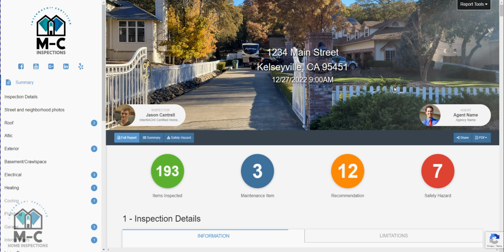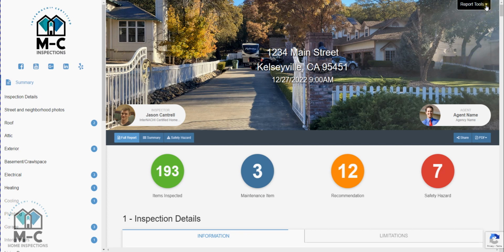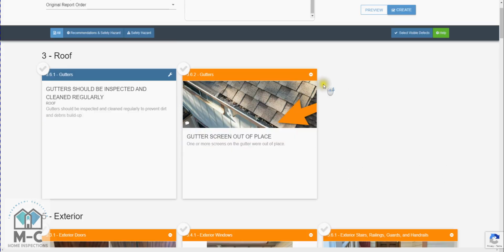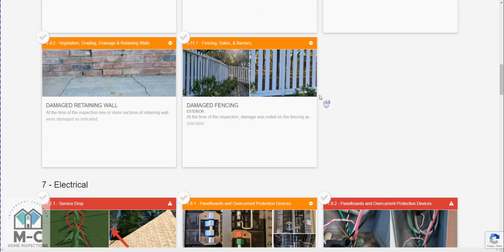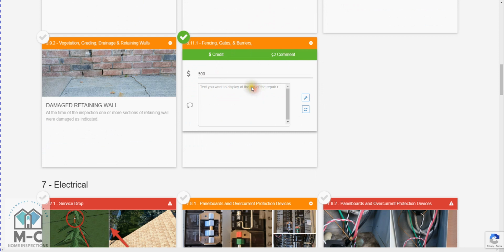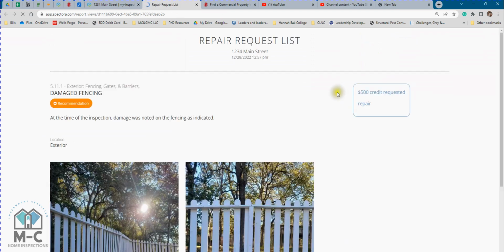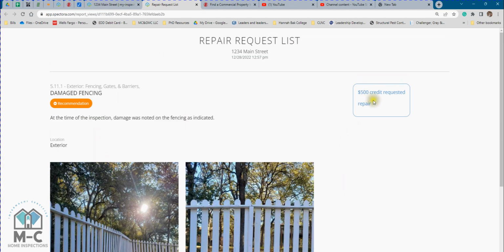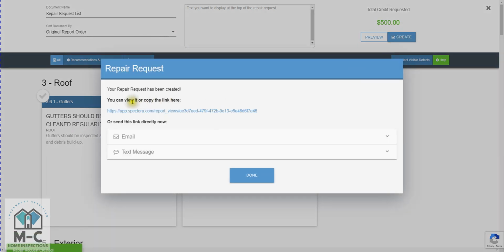Repair Requestor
How to use Spectora's repair requestor in 90 seconds or less.
m-cinspections